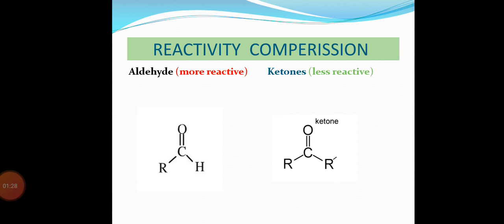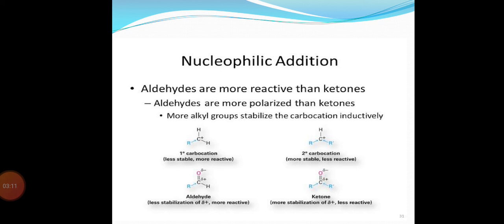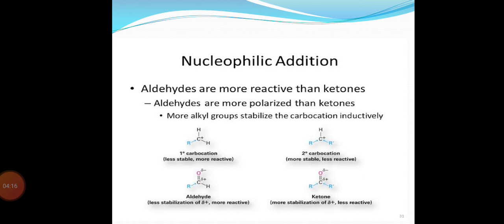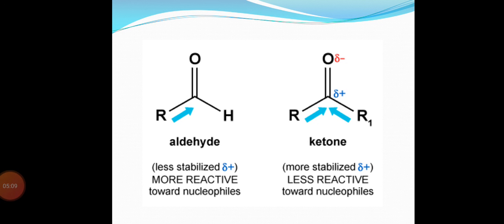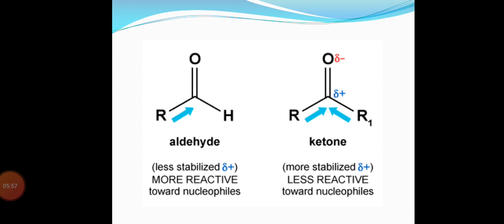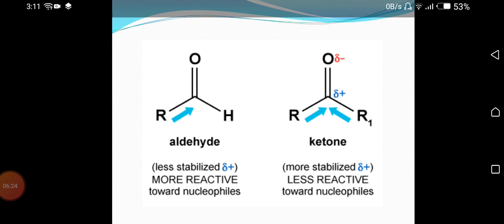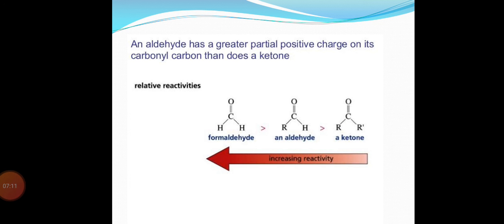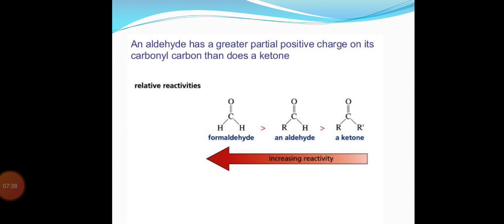XII Chemistry Ch#09 Lec#01 ( Reactivity comparison of aldehyde and ketone) by Mehtab.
CLASS: XII
SUBJECT: Chemistry
CHAPTER NO: 9
TOPIC: reactivity comparison of aldehyde and ketone
By : Mehtab, Ibn-e-rushd Degree girls college Mirpurkhas , SINDH.